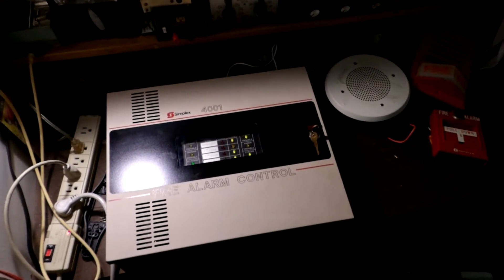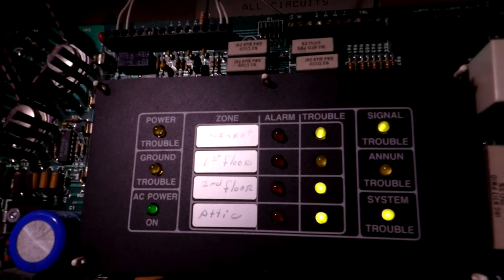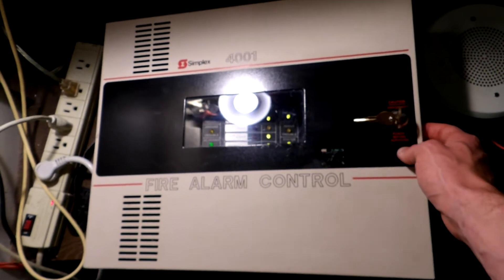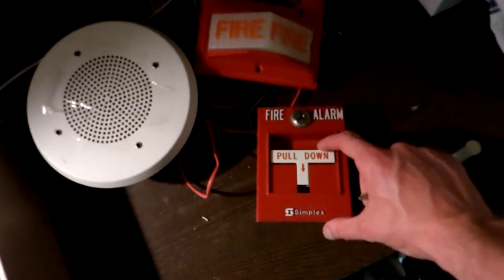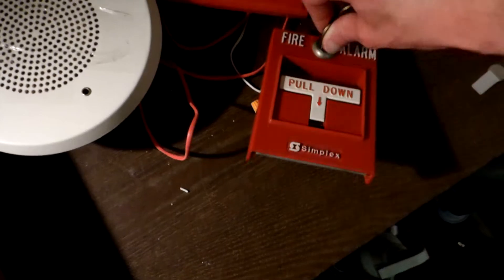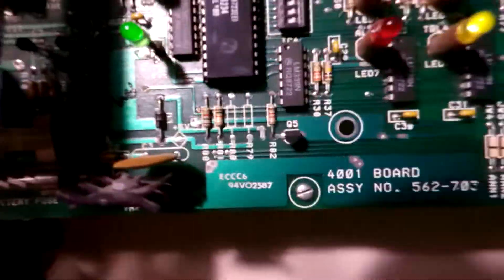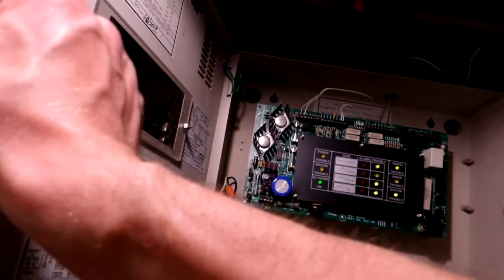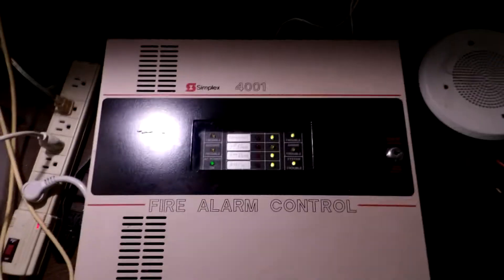Simplex 4001 Fire Alarm Mini System Test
First official video on the new camera! Just a quick mini system test featuring my Simplex 4001 fire alarm panel, Wheelock chime, and Simplex light plate.